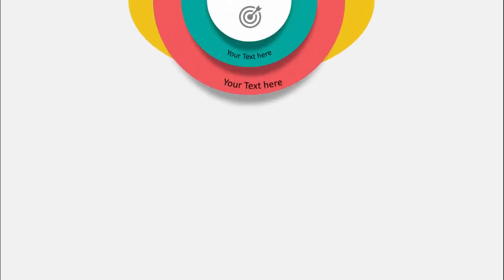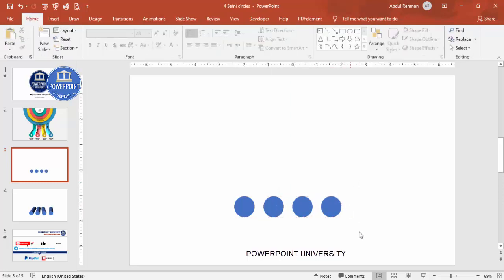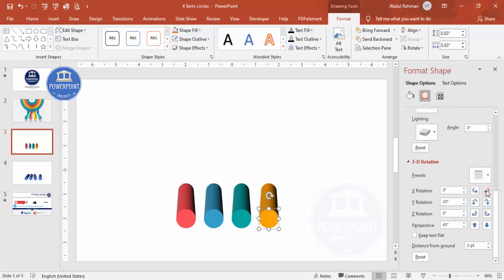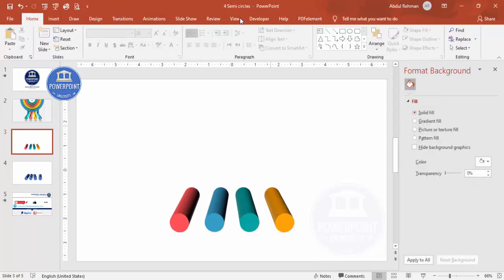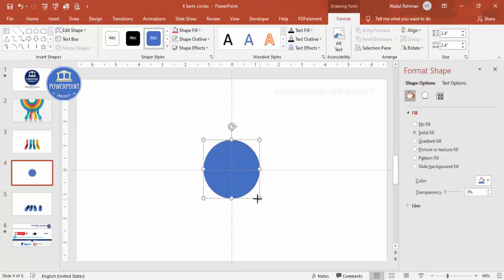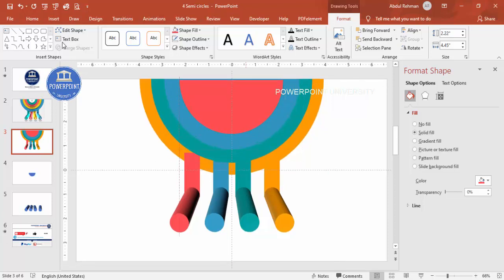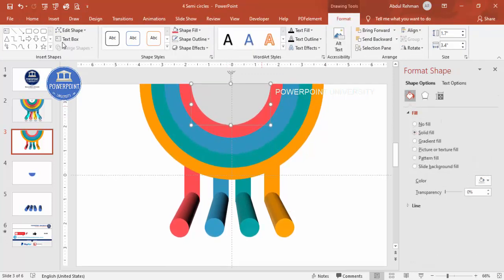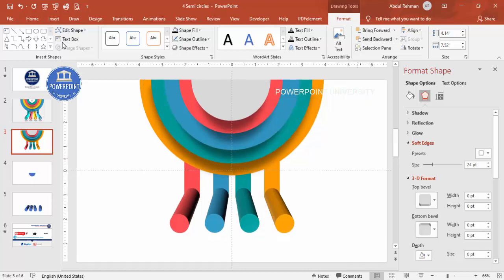Create 4 Circular Options Infographic Design in PowerPoint